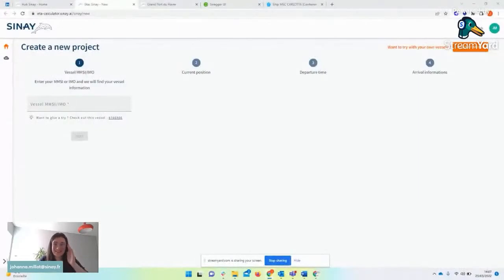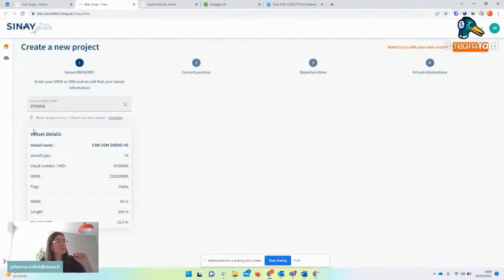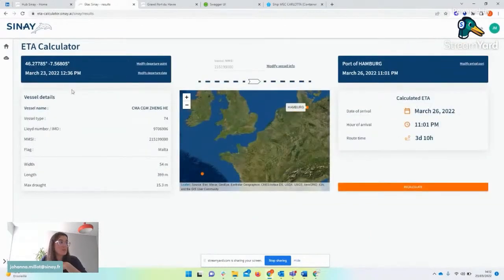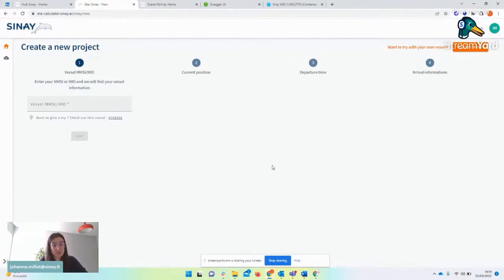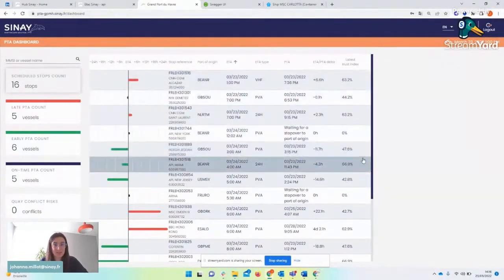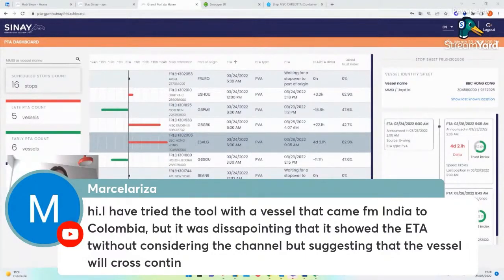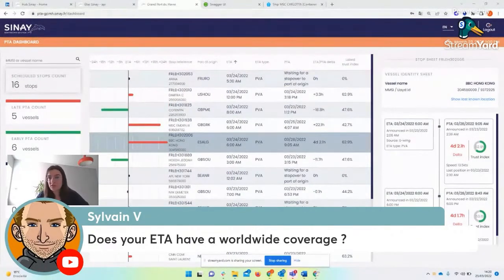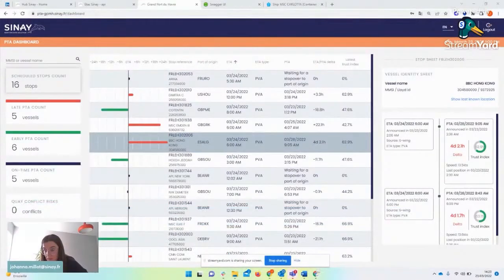SINAY HUB - HOW TO GET FREE VESSEL ETA PREDICTIONS - WEEKLY DEMO 23/03/2022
Join us for a quick tour of the Sinay Hub and a demo of our ETA Calculator tool which is specially designed to help maritime industries get reliable and up to date ETA predictions.